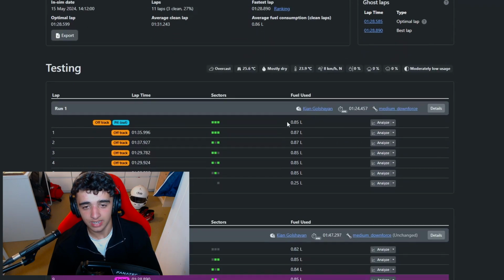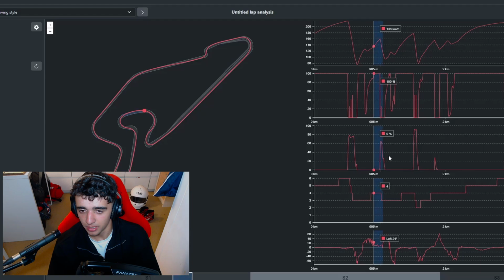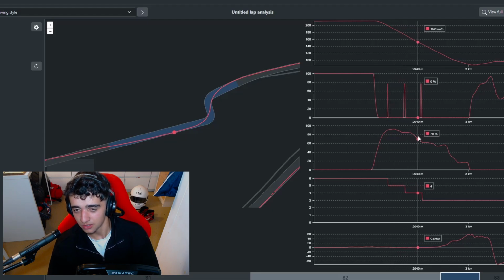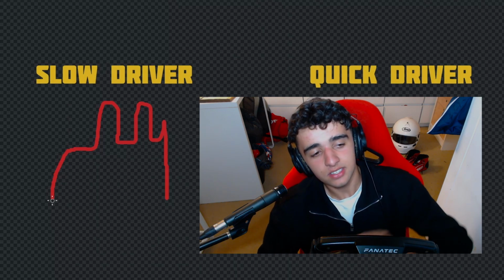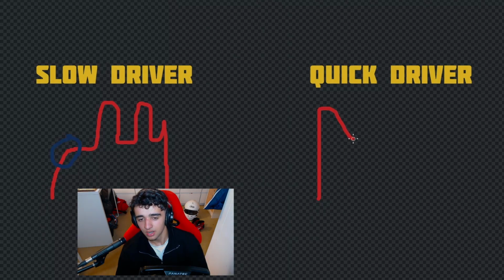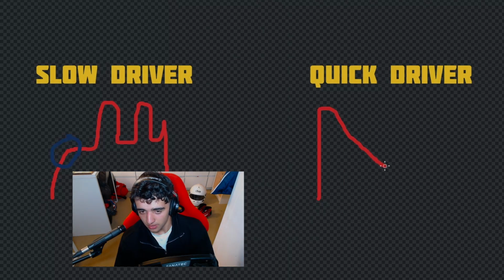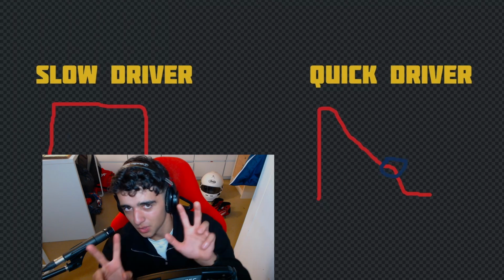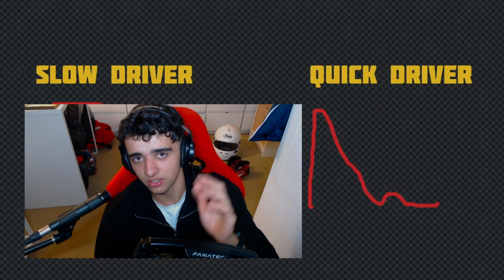BRAKING - The basics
I am Kian Golshayan, a 16 year old racing talent and part of the YRDA.
I am pursuing the dream to become a professional racing driver. Currently working hard in the world of Simracing.